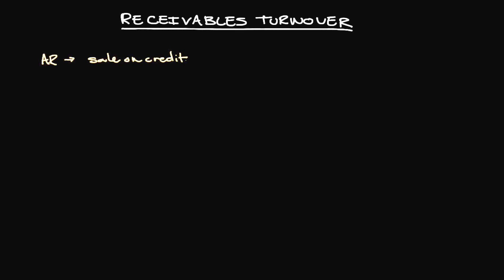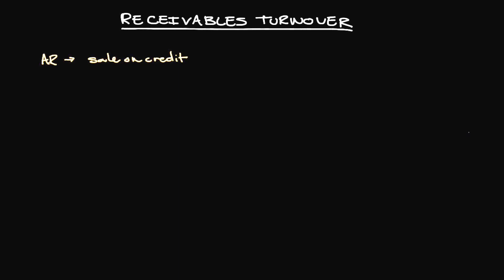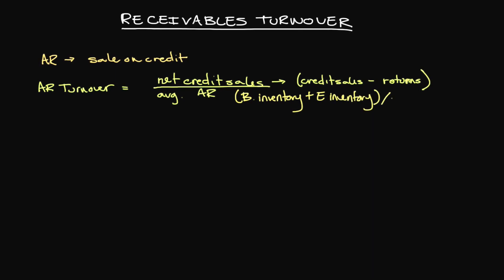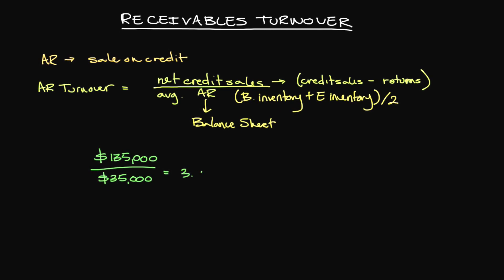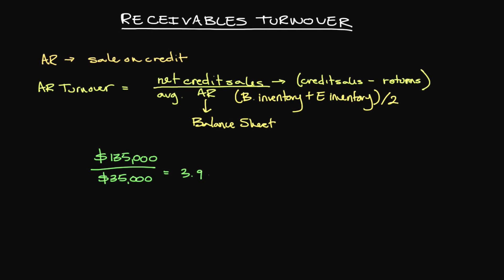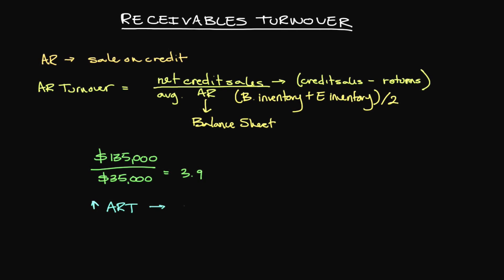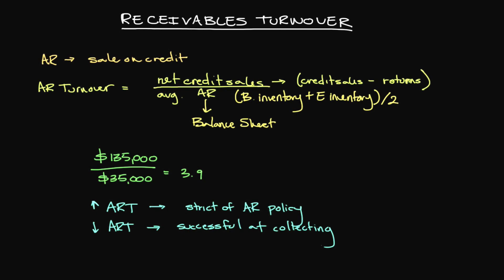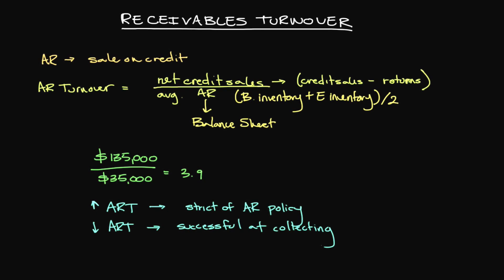Receivables Turnover Ratio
Go Premium for only $9.99 a year and access exclusive ad-free videos from Alanis Business Academy

The receivables turnover ratio is an activity ratio that tells a firm how well its conventing its accounts receivable into cash. Since many firms conduct business on credit, it's extremely important for firm's to manage their accounts receivable effectively in an attempt to generate cash flow.

Learn how to calculate the receivables turnover ratio as well as conduct some basic analysis in the latest lecture from Alanis Business Academy.